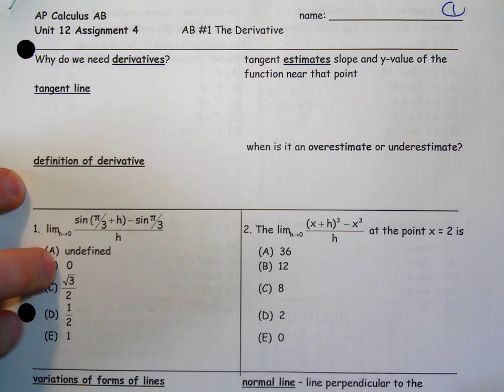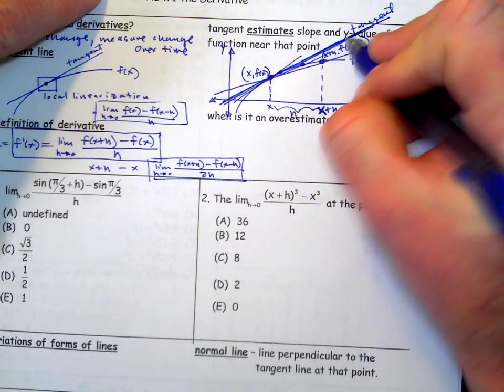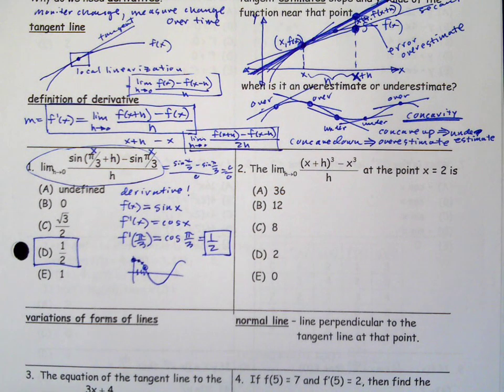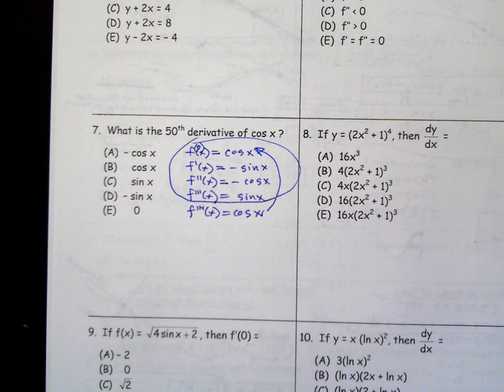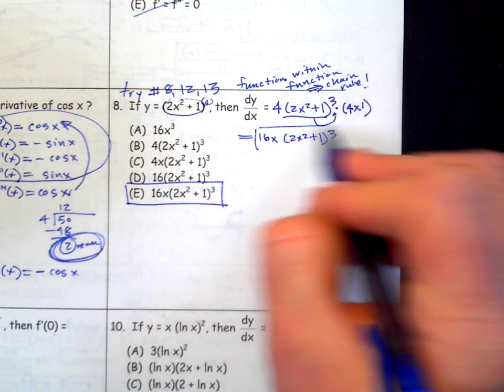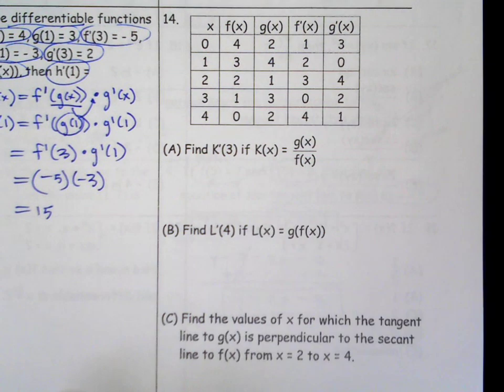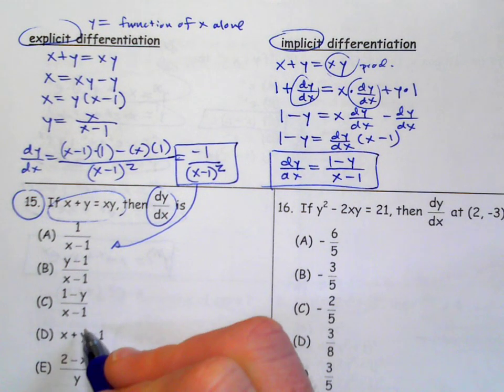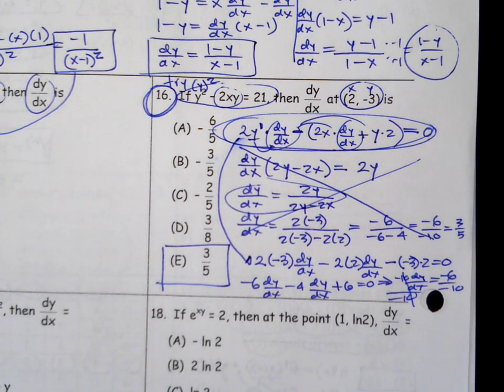AP Calculus AB 12-4 AB#1 The Derivative - Multiple-Choice